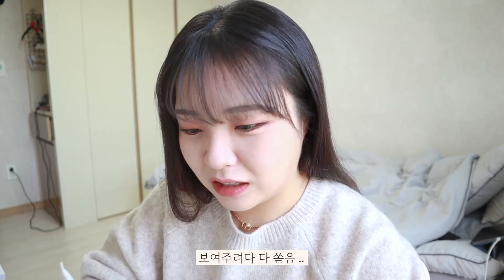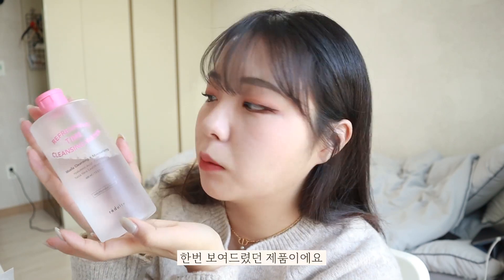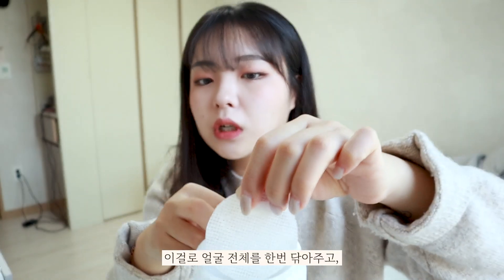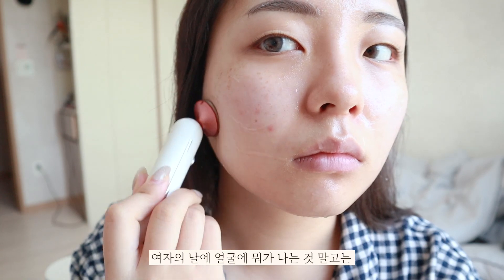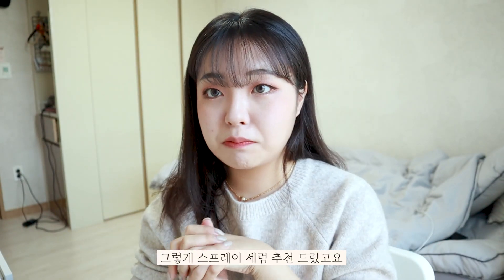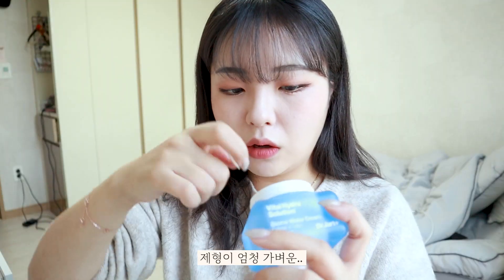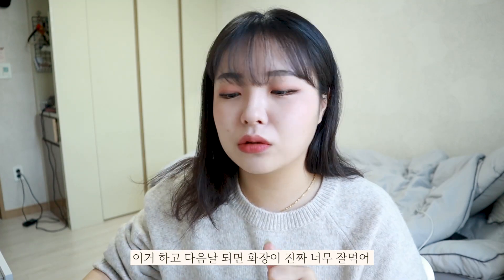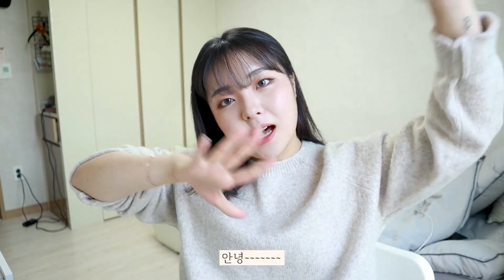내가 정말 잘 썼고 잘 쓰고 있는 기초케어 제품 소개 ㅣ클렌징제품부터 나이트케어까지 해지 최애템 추천ㅣfeat. 아츠유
♡오늘도 봐줘서 고마워요♡